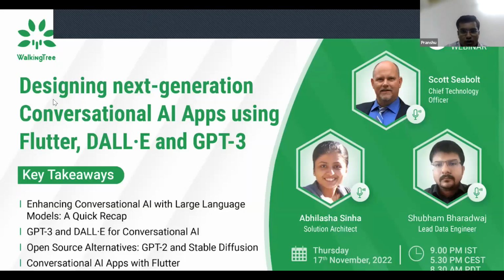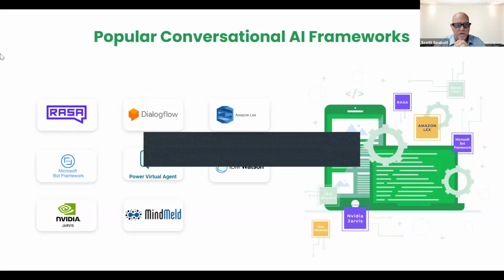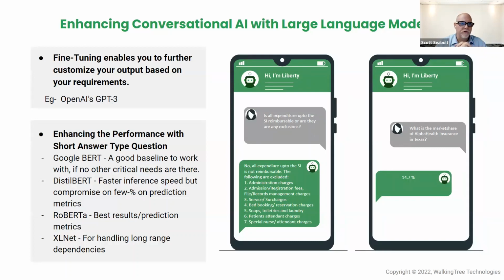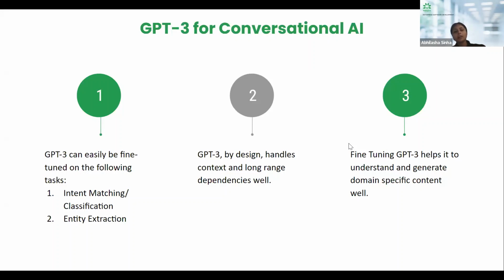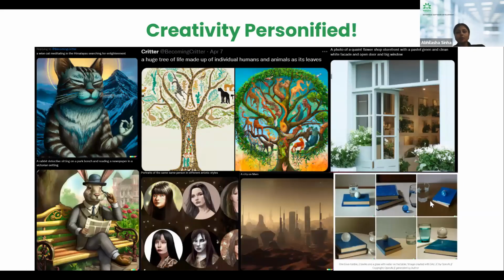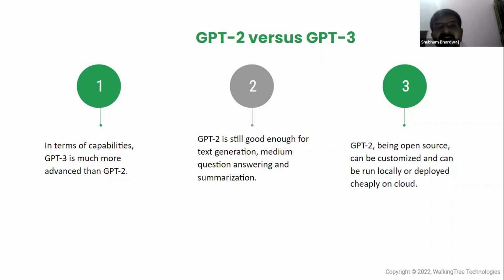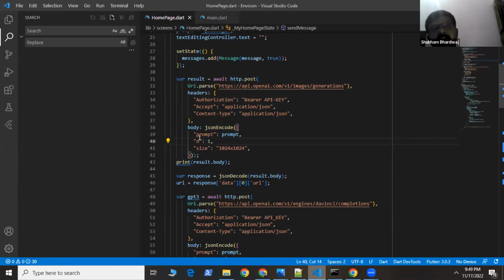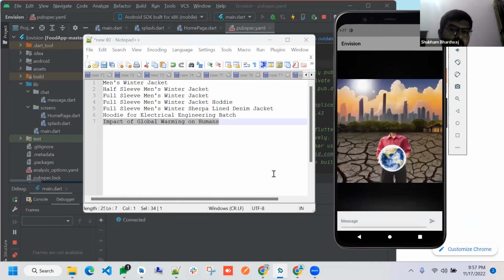Conversational Al using Flutter, DALL•E & GPT 3 - Webinar | WalkingTree Technologies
Webinar Conversational Al using Flutter, DALL•E & GPT 3

Key takeaways-

1.) Enhancing Conversational Al with Large Language Models: A Quick Recap.

2.) GPT-3 and DALL-E for Conversational Al.

3.) Open Source Alternatives: GPT-2 and Stable Diffusion.

4.) Conversational Al Apps with Flutter – Demo